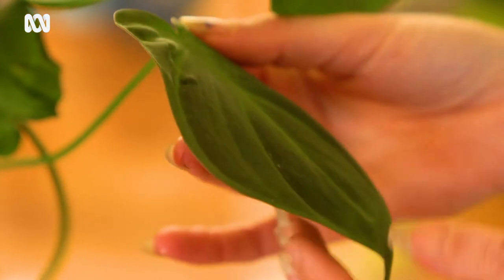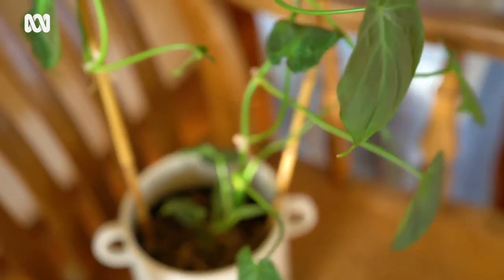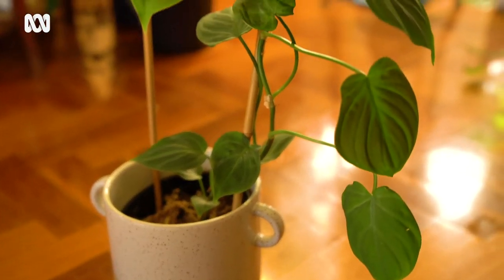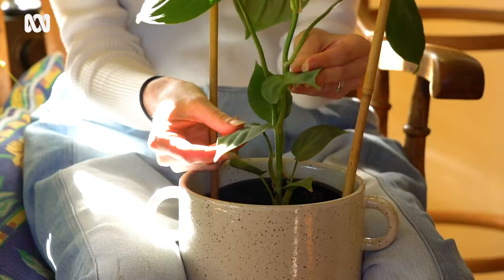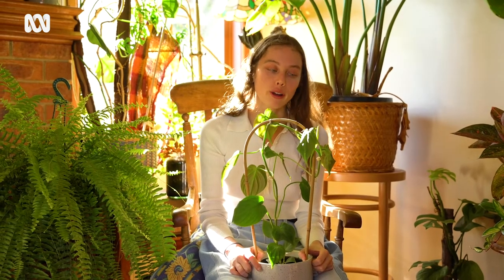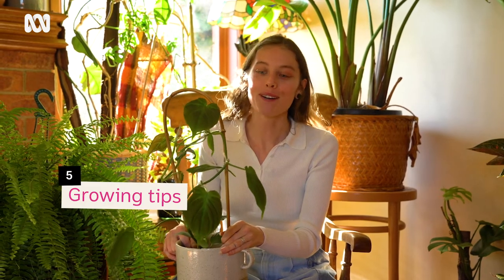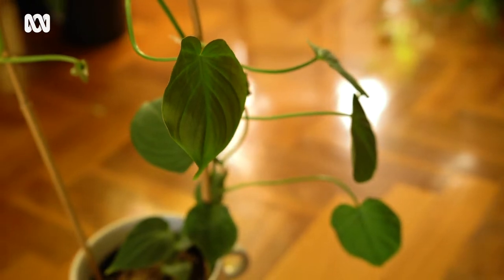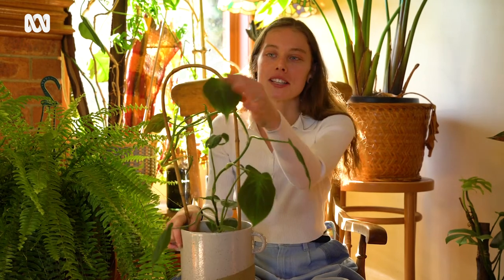An easy velvety indoor plant - velvet shield | Everyday | ABC Australia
The velvet shield is a super cute indoor plant that has velutinous leaves with pink blushes and is one of the easiest philos to grow at home according to plant collector Jorja Thomson.